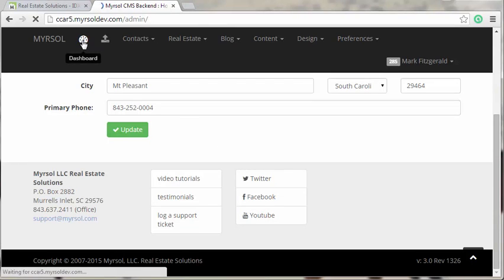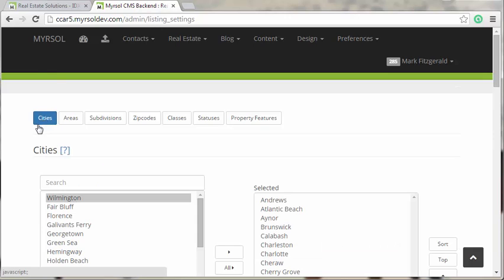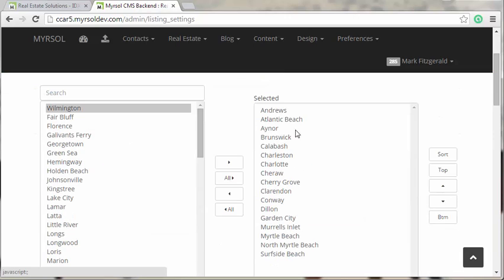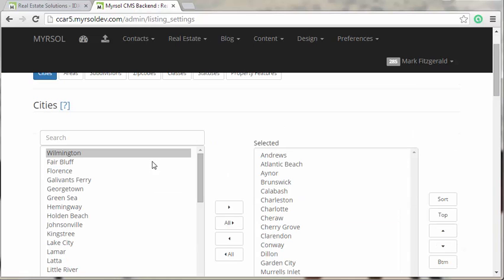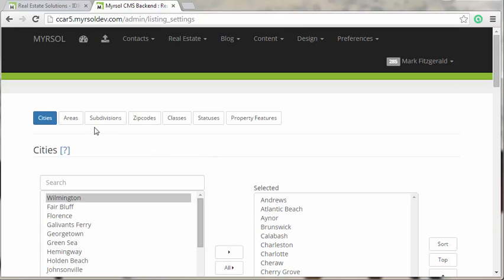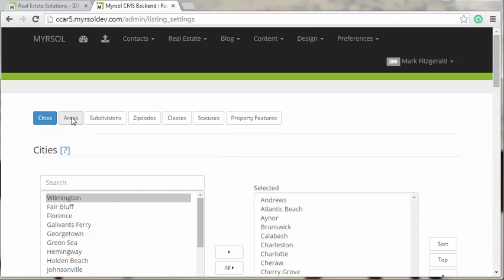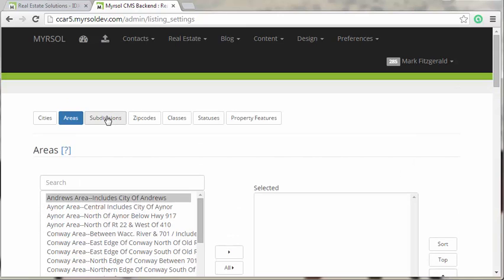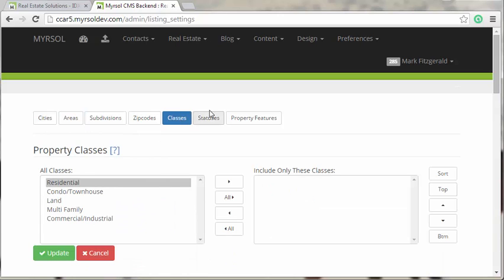How to update website restrictions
In this video we will go over how to update your website restrictions. For example, if you want to restrict you site to only show properties in a specific city or zipcode, this is where you would go.